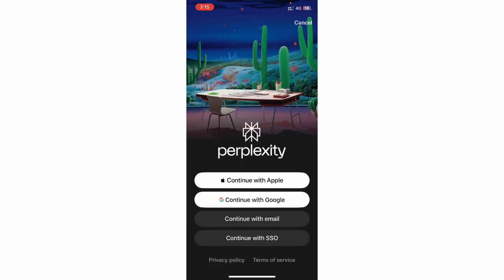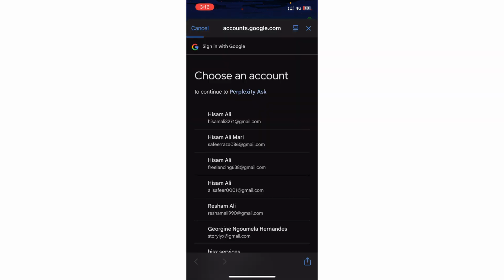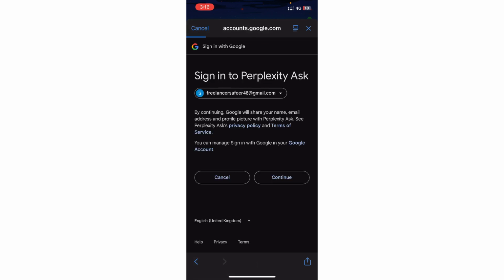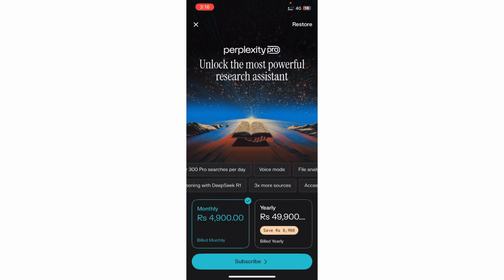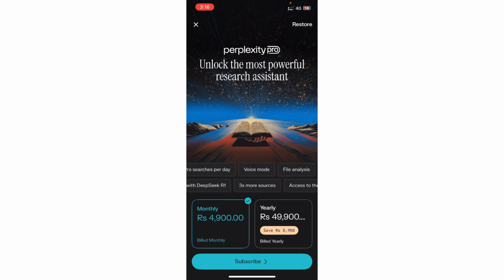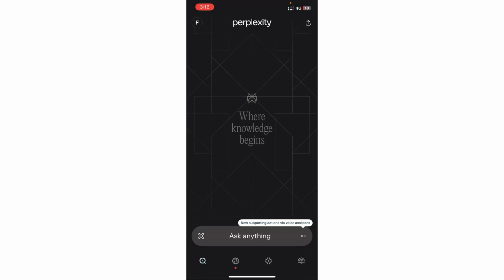How to Create Account on Perplexity [easy]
Learn how to create your free Perplexity account in just a few simple steps! This beginner‑friendly tutorial walks you through visiting perplexity.ai, clicking Sign Up, choosing to register via email, Google, Apple, or SSO, verifying your account, and setting your profile—unlocking features like saved threads, personalized settings, and seamless access on web and mobile. Get ready to elevate your AI search experience in minutes!